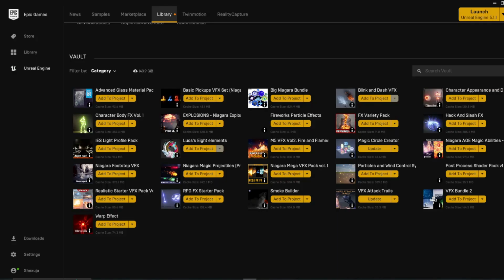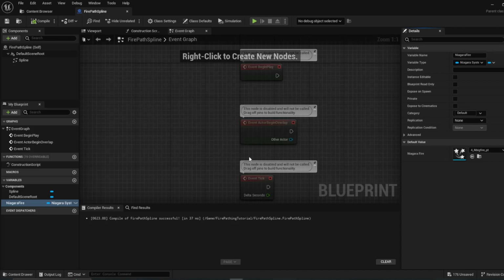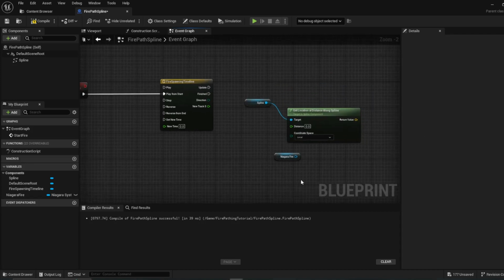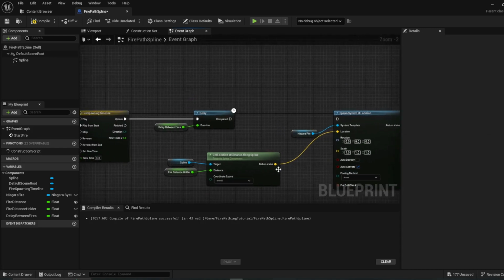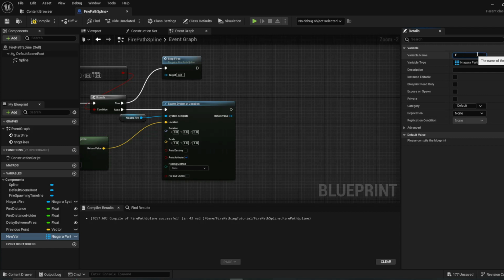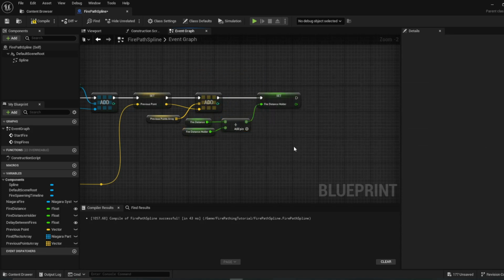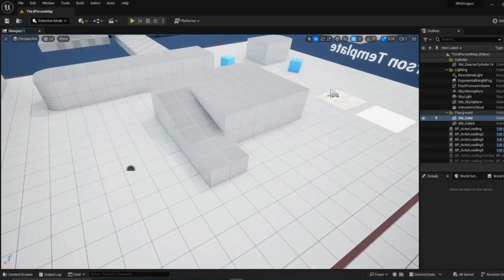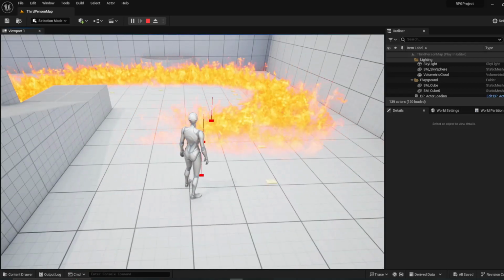Creating Fire along a Spline Pt1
Today we're going to be Starting on a Spline base Fire pathing system that can be used for halways, chase scenes, etc. not as viable for larger fields but good for cramped spaces or areas where you want the fire to fill out a specific space in a managed timeframe.
I'll be trying to put out at least one video a week so check back often.